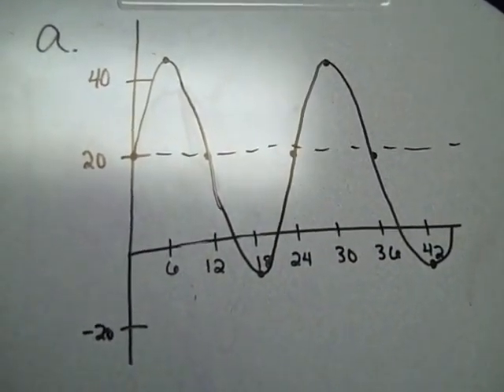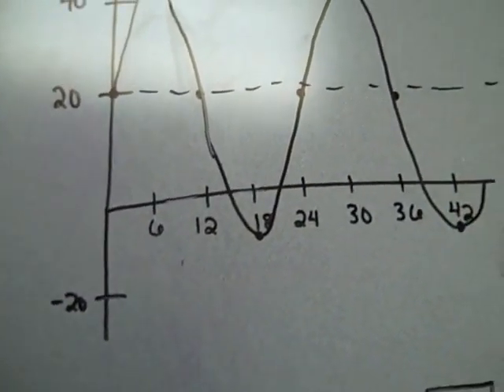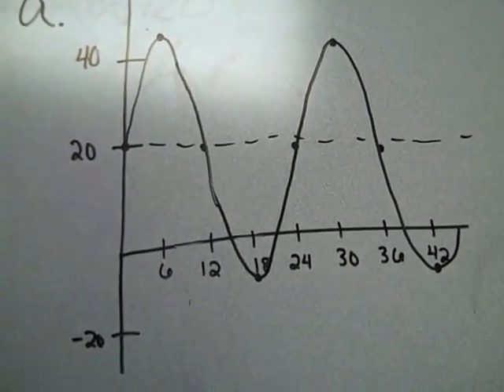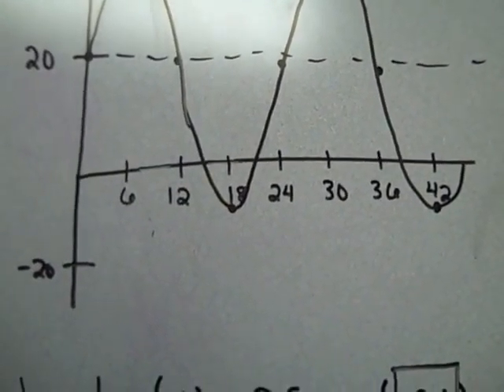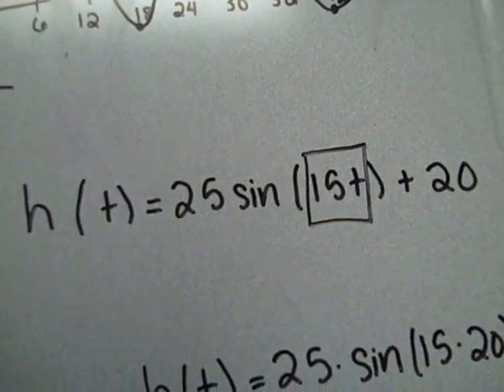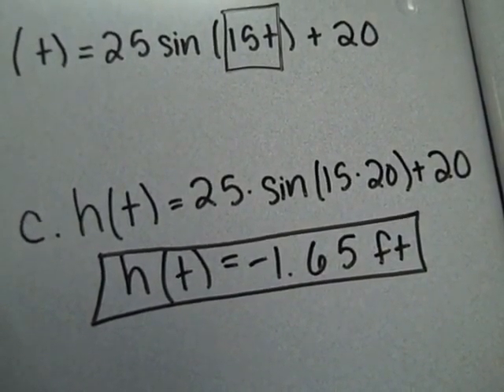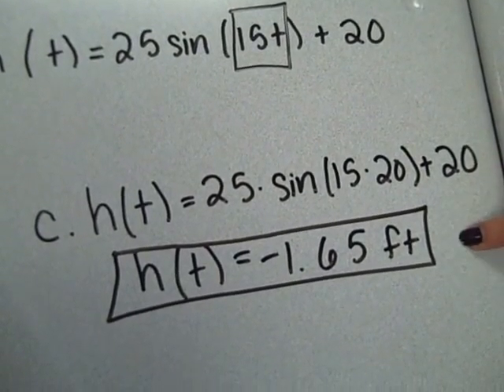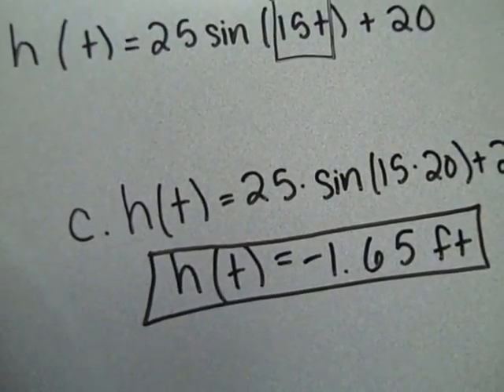problem 1 jackie and margarita.AVI